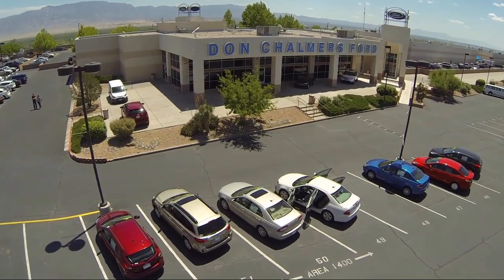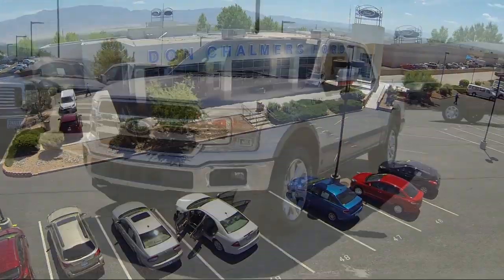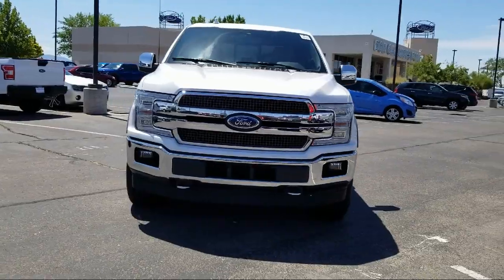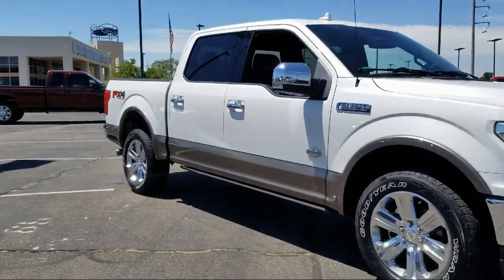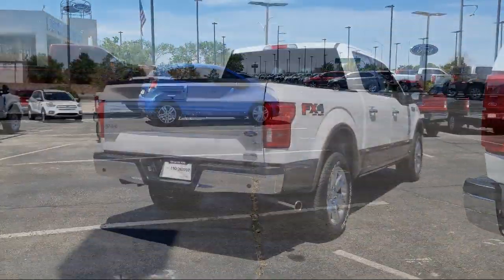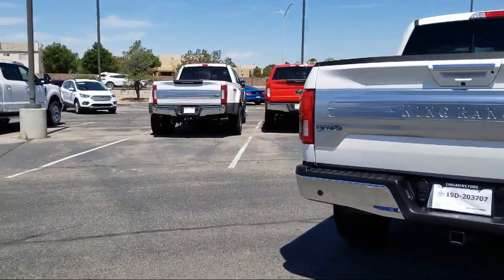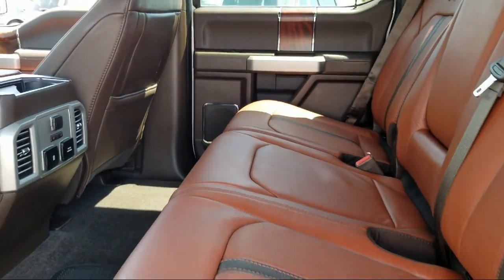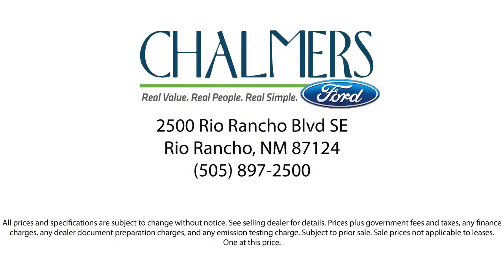2018 Ford F-150 SuperCrew King Ranch Albuquerque New Mexico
2018 Ford F-150 SuperCrew King Ranch Stock Number: 95450A Vin:1FTEW1EG7JFA62462.

2500 Rio Rancho Blvd., S.E.